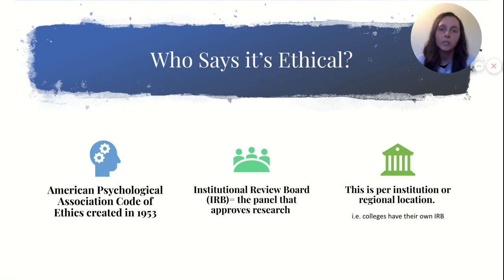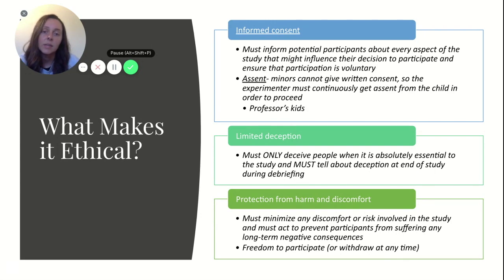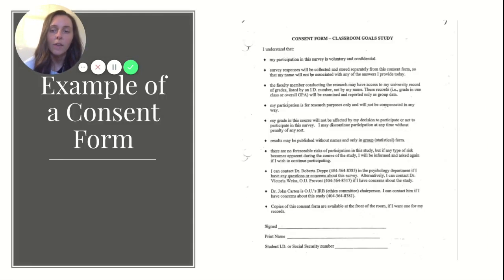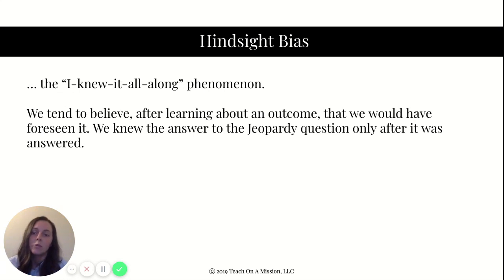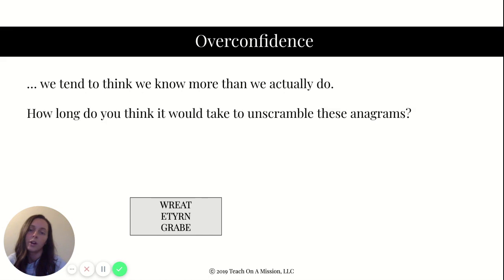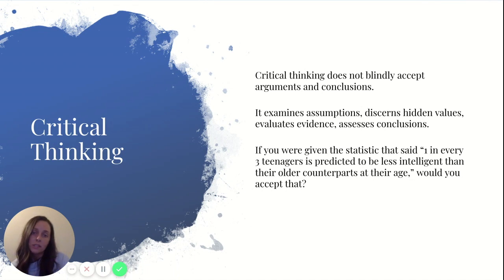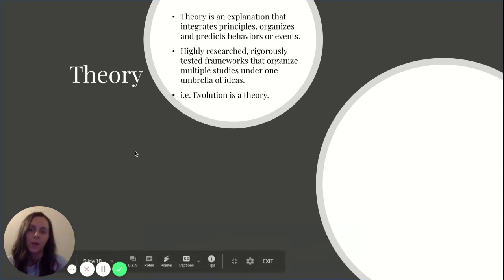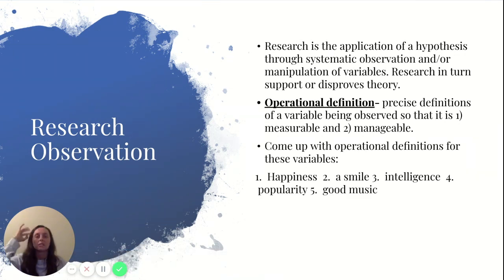1.6 Ethics & Thinking Critically !!